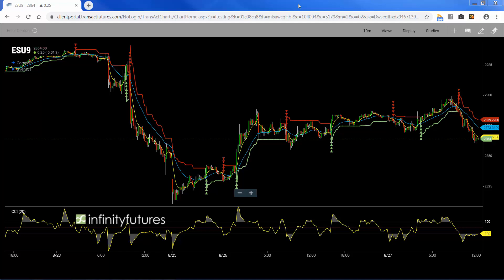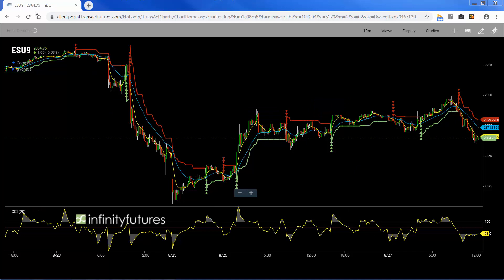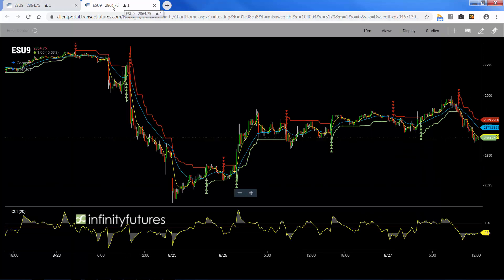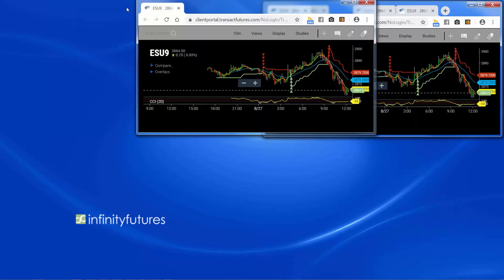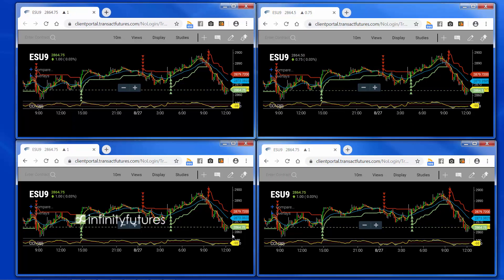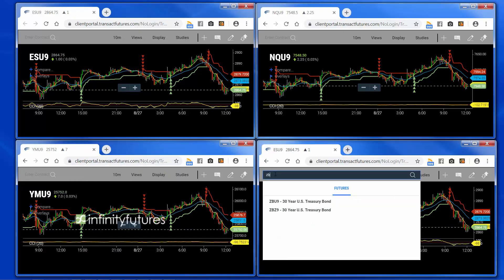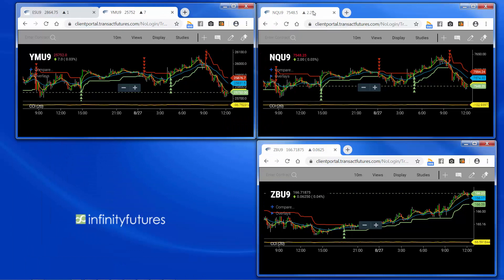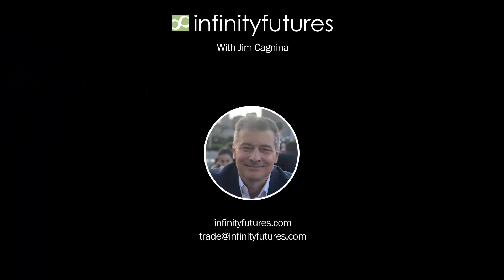Creating Multiple Charts on One Screen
In this video we demonstrate how to easily create multiple charts and show them on one screen with the intuitive Infinity AT Charts. This simple approach to chart management is designed to facilitate charting on any type of device.